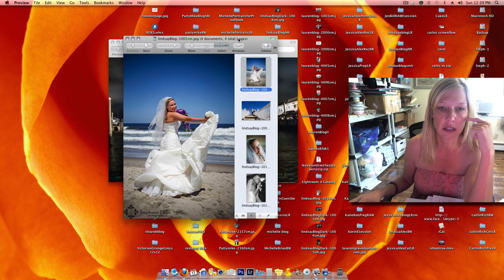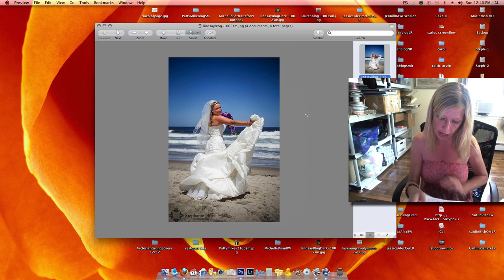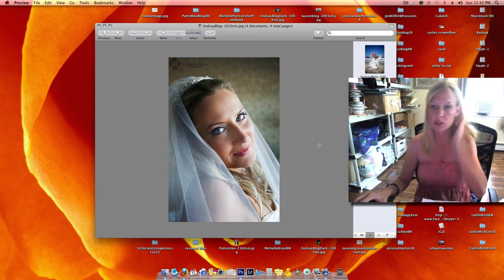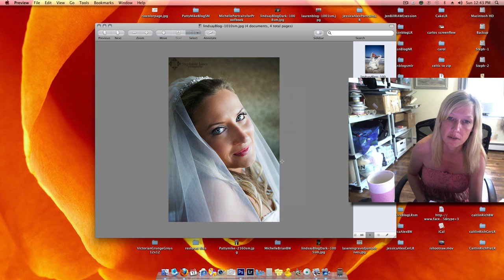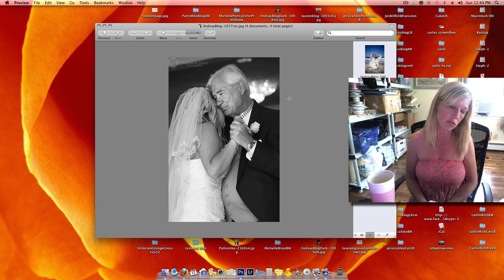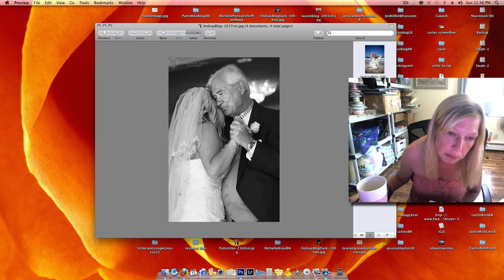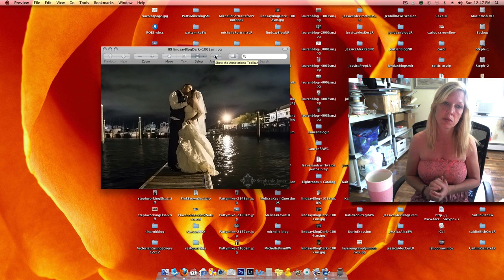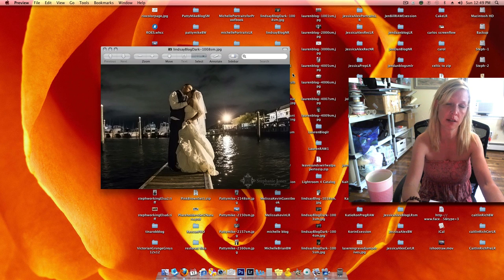Photo discussion Stephanie Jones Photography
wedding photography  Stephanie Jones